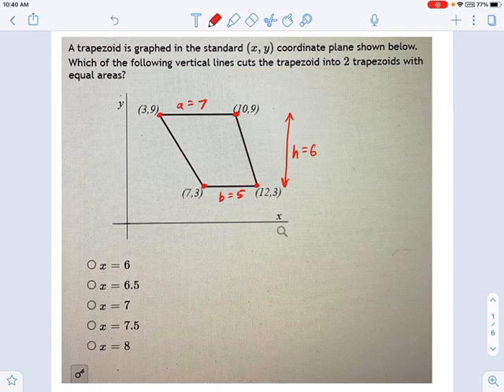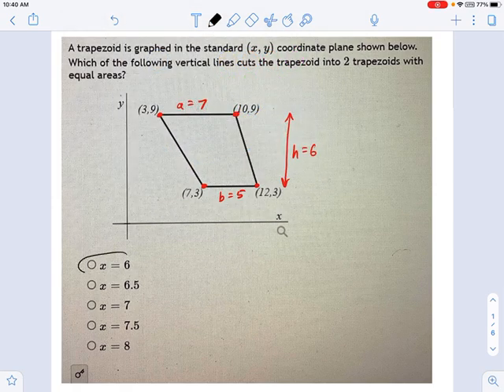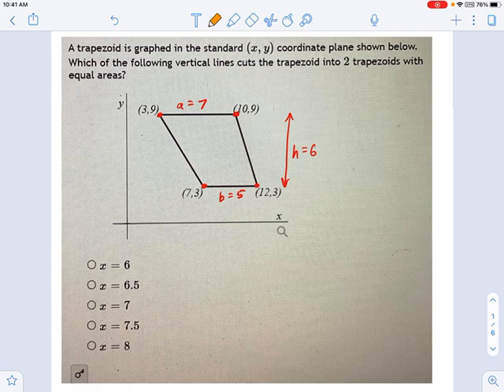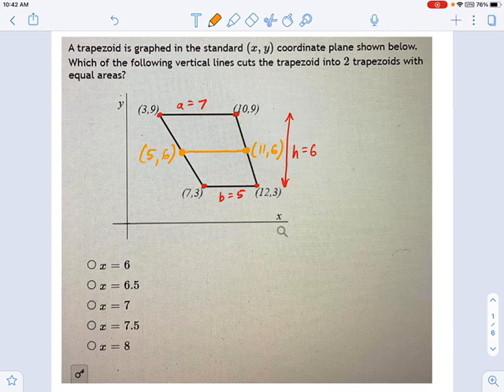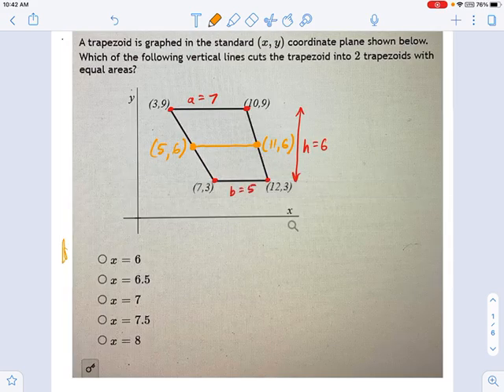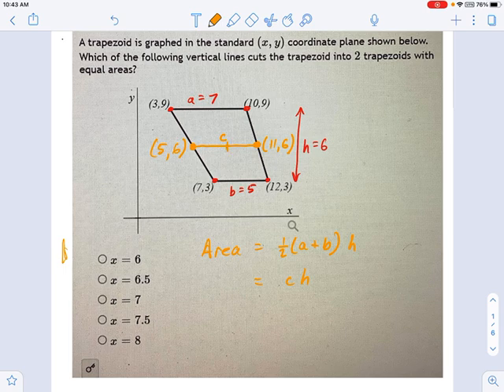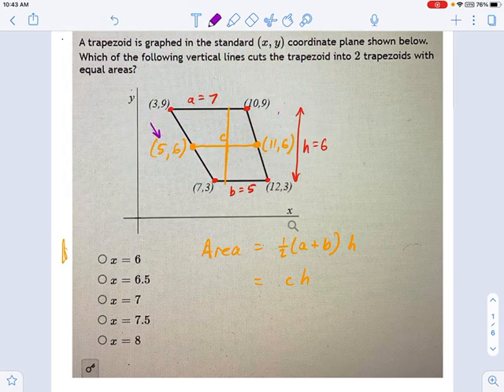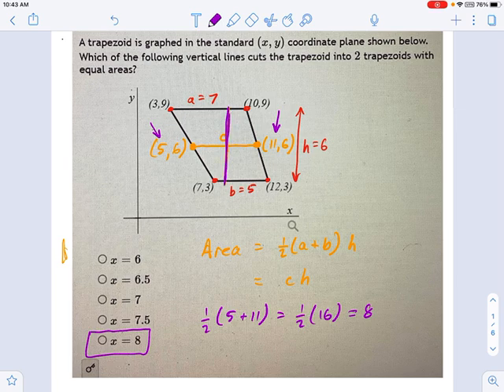Planar Geometry: Properties of Quadrilaterals -- 6